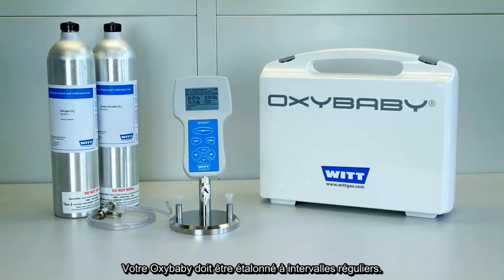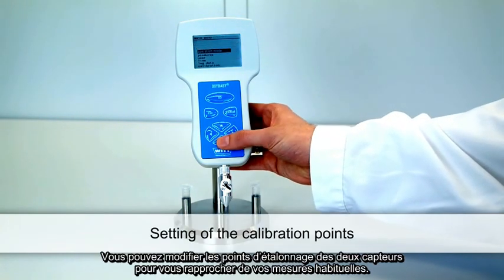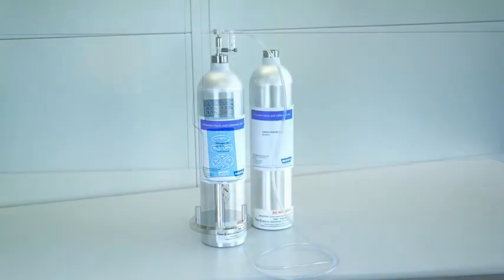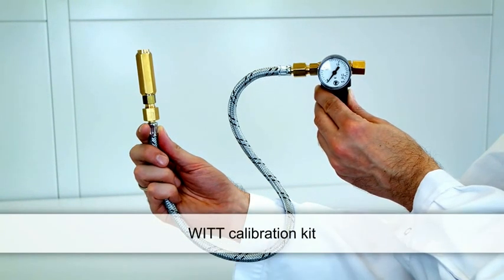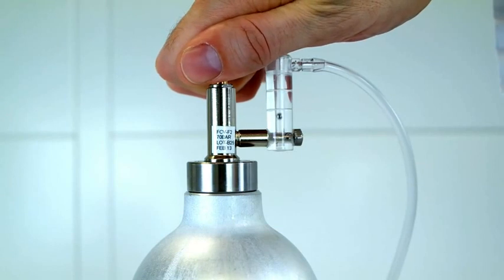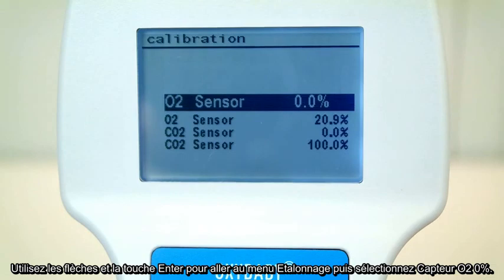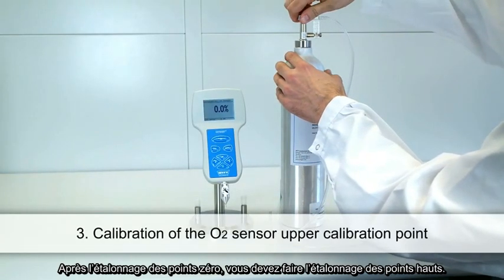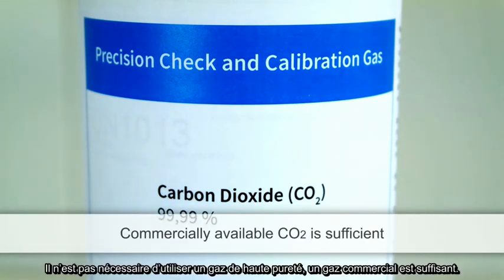Analyseur de gaz OXYBABY calibration WITT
L'OXYBABY® O2/CO2 est un analyseur pratique, fonctionnant sur batterie, utilisable d'une seule main conçu pour le contrôle des atmosphères modifiées des emballages alimentaires (MAP).